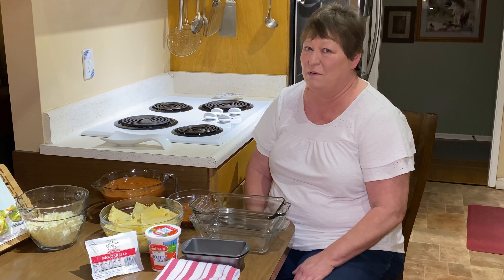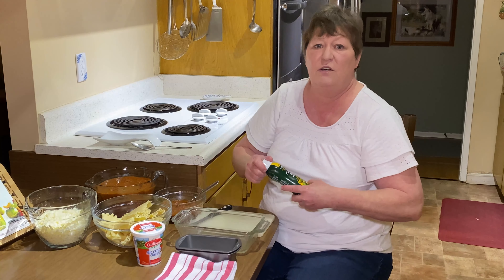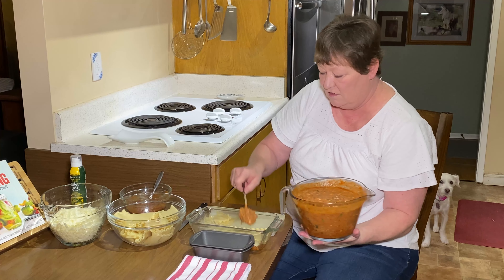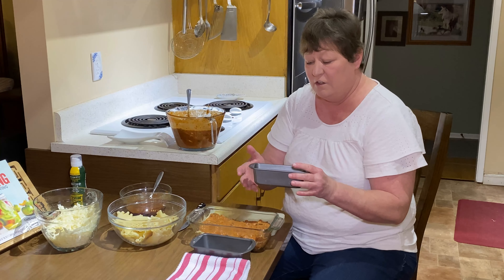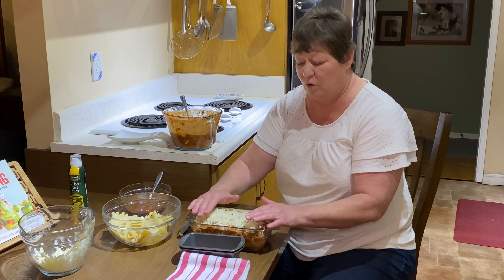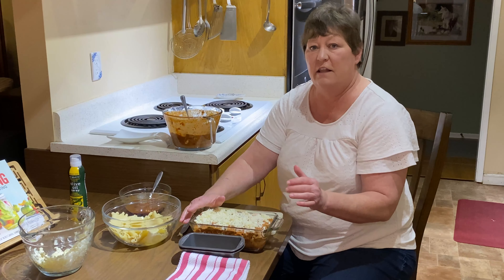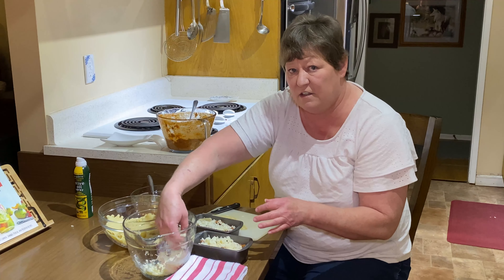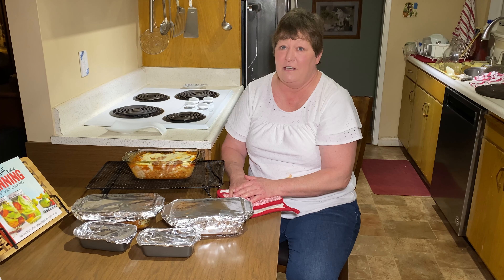The best lasagna! Make it for dinner tonight and freeze extras for later meals!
We used the spaghetti leftovers from our previous video to create five lasagna meals. One for dinner the "night of", two full meals for two or three that went into the freezer for later, as well as two small single portions for the future. This is a great way to use your leftovers to create meals that are easy to heat up on a busy weeknight, a weekend that is loaded with projects in the yard, or a day when you want a home cooked meal without the hassle, because you're binge-watching YouTube videos of Big Valley Living!